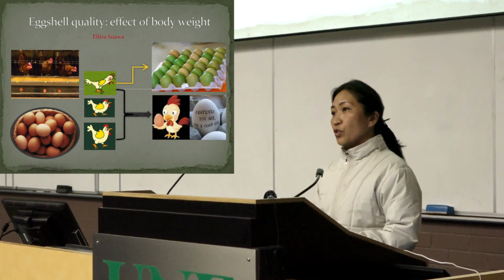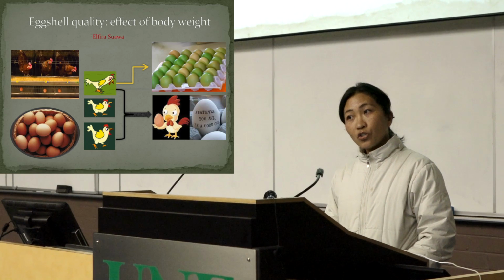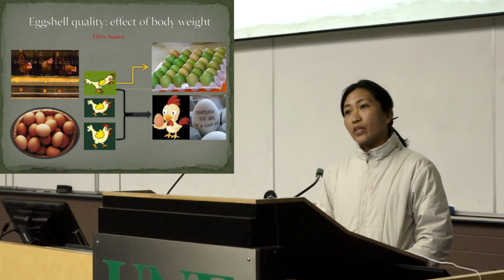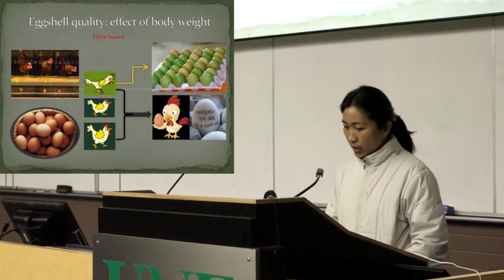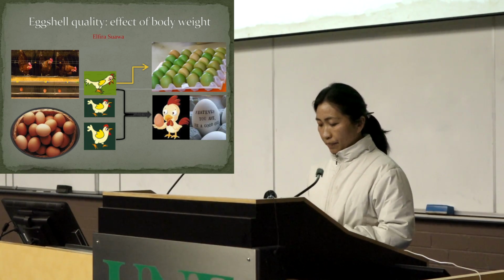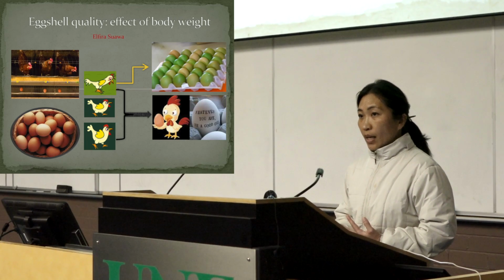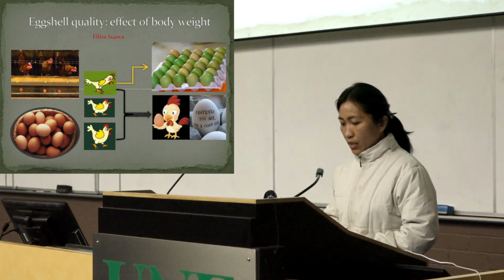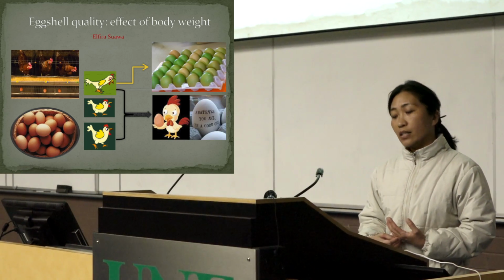3MT: Elfira Suawa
UNE School of Environmental and Rural Science 3 Minute Thesis competition.

Elfira Suawa: Eggshell quality - effect of body weight.

Apologies for the poor quality video - lighting in the hall was minimal and was subsequently pushing the capabilities of our camera.

CRICOS Provider Number: 00003G